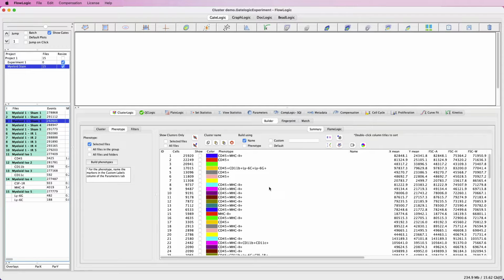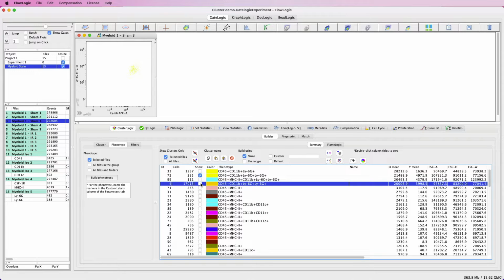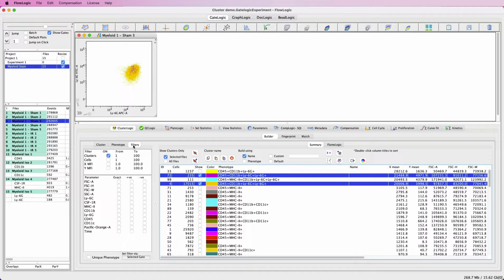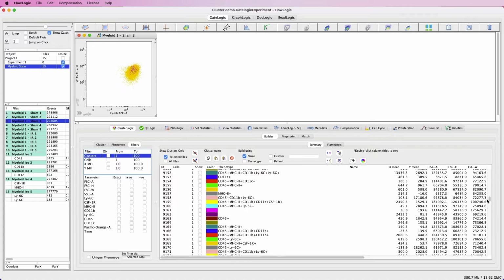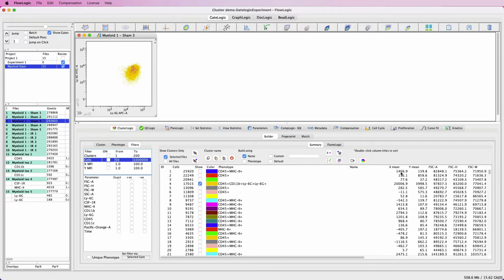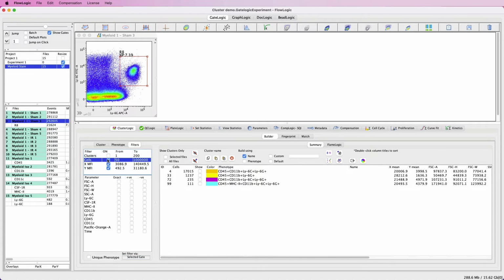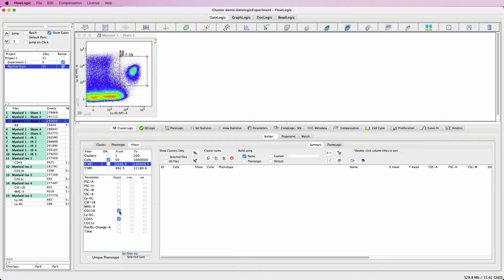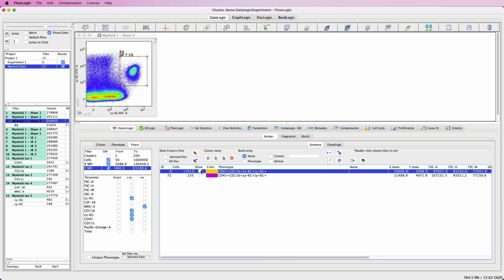FlowLogic: ClusterLogic Tutorial 7 - Exploring clusters based on their phenotype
After performing the auto-phenoptyping, new filtering options based on positive and negative marker expression become available. This provides a much more powerful option for exploring the different clusters.

Please see our other videos in this playlist along with the complete collection